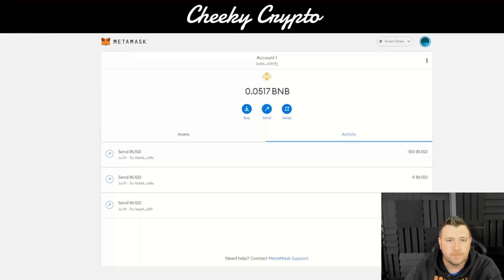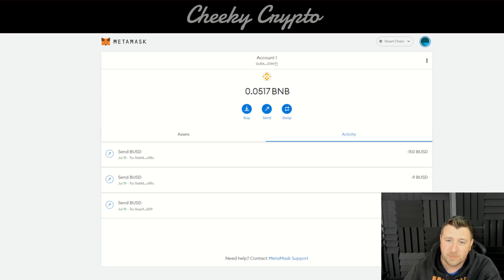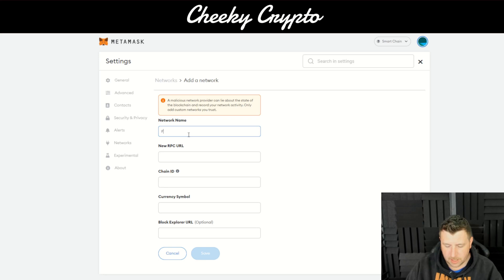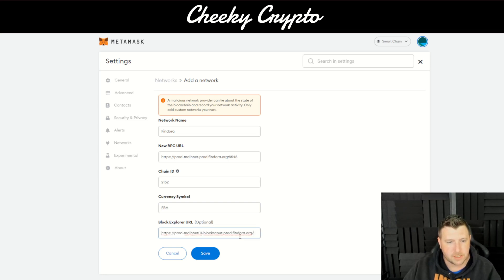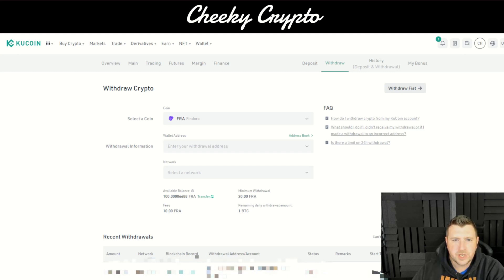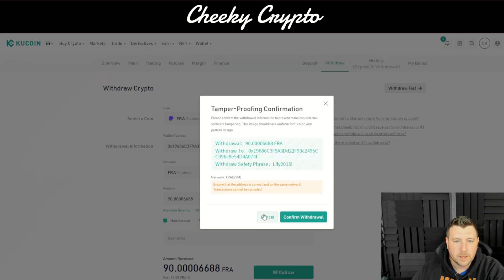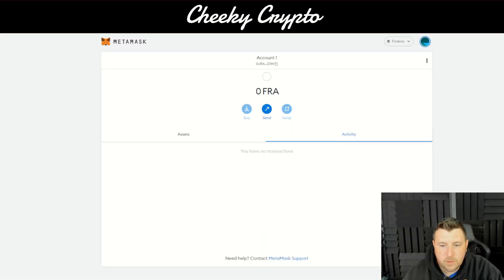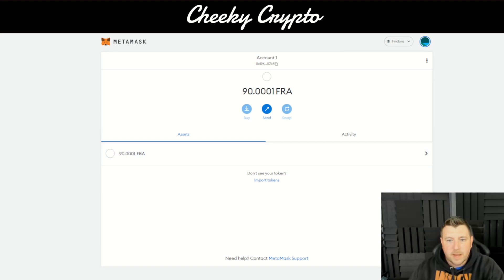How to Add Findora (FRA) to Your Metamask Wallet - Simple Steps - Crypto News